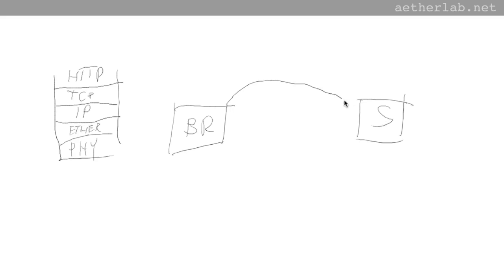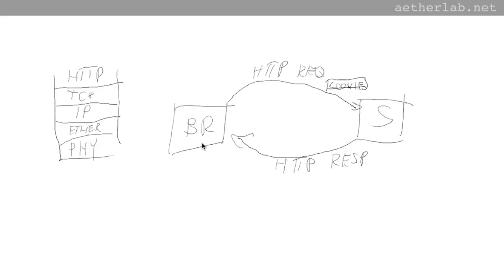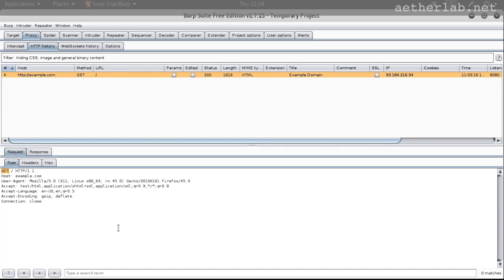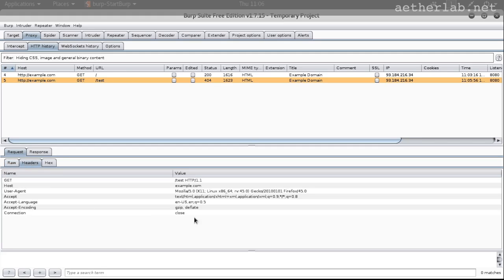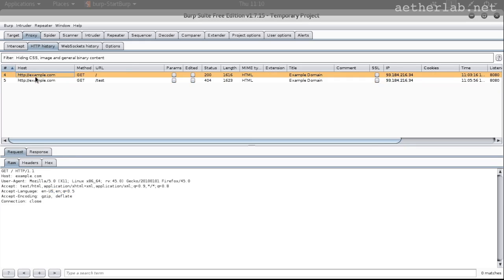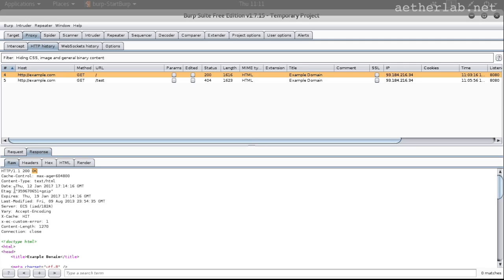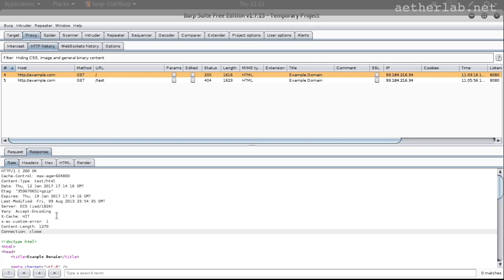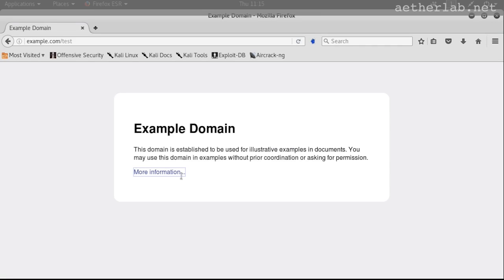Lesson 9 How HTTP works